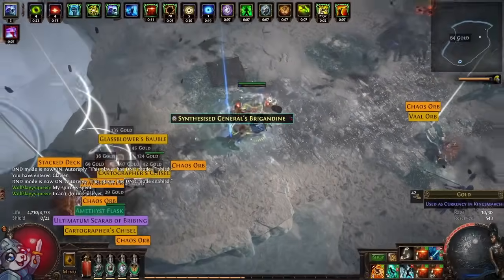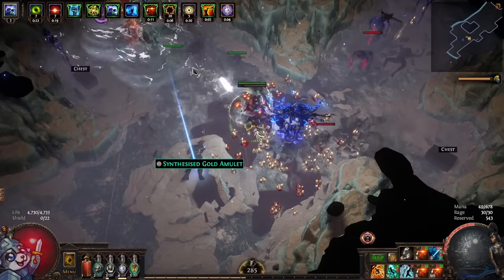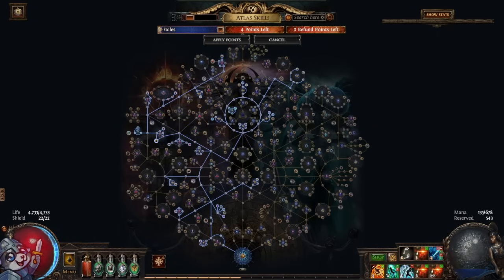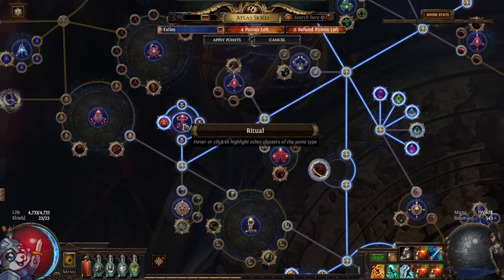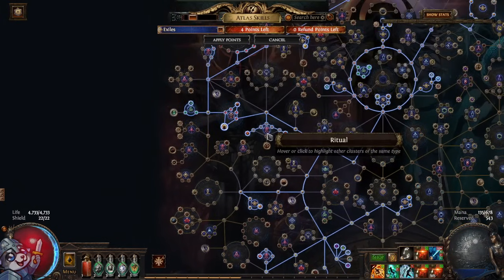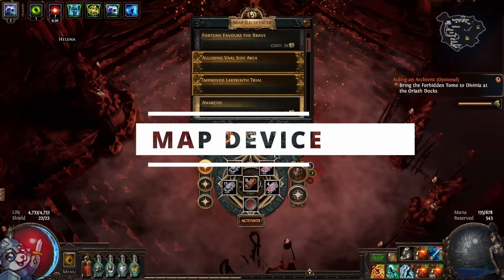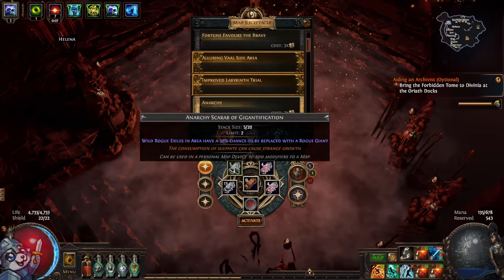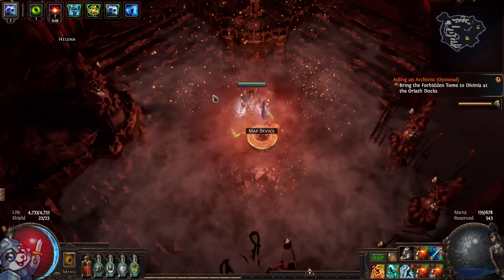A Fun Currency Strategy (v4 final) - Path of Exile 3.25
The Final version of this tile-set currency farm strategy.
I hope you folk are still enjoying the strat, I've been enjoying myself a lot on these T16 Glaciers and City-Squares. The divines and loot-explosions have been paying dividends. I should really plan my next build?

- Vessels still work, but are only worth it if you copy the occasional double giant. Makes it very fussy overal and I want smooth fun, not ribbed for my pleasure.
- If you want to cut down on ritual or want to remove it all together its better to go down a T17 map farming road. Which is a shame since Ritual only has gotten more profitable with prices rising.

Gameplay: 00:00
Atlas Tree: 02:59
Map Device: 09:21

Atlas Planner!
- You can cut chittering champions and paranormal meeting if you want something else, i.e more eldritch packsize.